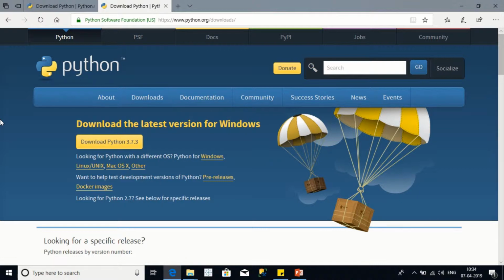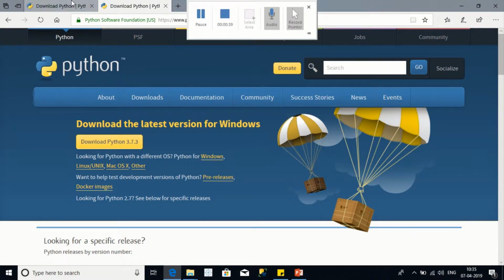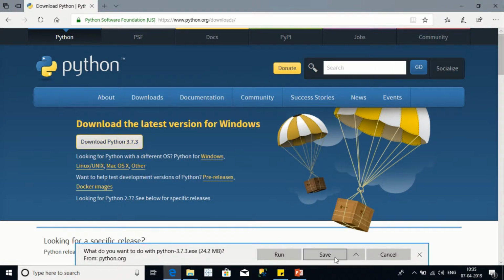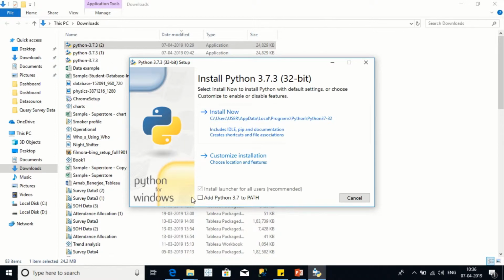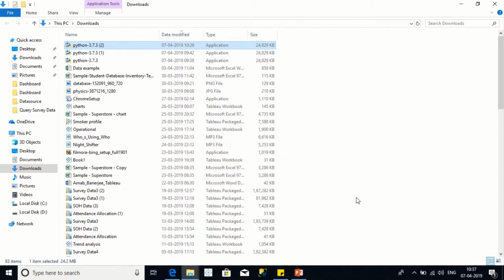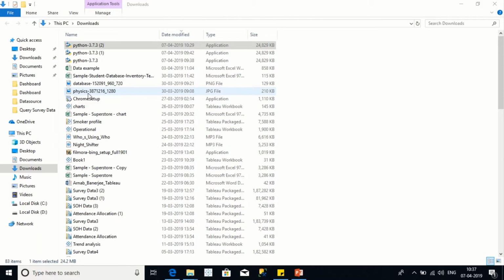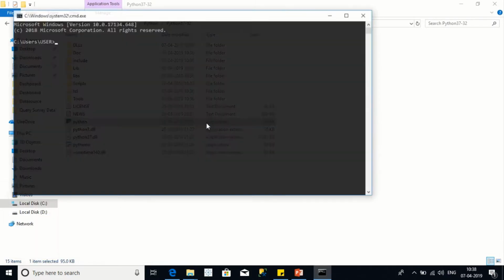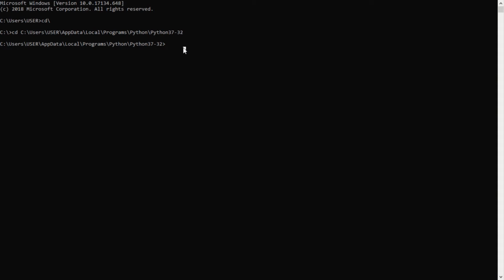How to Install Python 3.7 on Windows 10 – Step-by-Step Guide (2025)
Want to install Python 3.7 on Windows 10? This complete step-by-step guide will walk you through downloading, installing, and configuring Python 3.7 on your Windows 10 PC—ensuring a smooth setup for development, scripting, and data analysis.

Why Install Python 3.7?
Python 3.7 is still widely used for legacy projects, compatibility with specific libraries, and development environments that require this version. Whether you're working on machine learning, web development, or automation, this guide ensures you install Python 3.7 correctly.

What You’ll Learn:
✅ Downloading Python 3.7 – Get the official installer from Python’s website.
✅ Running the Installer – Step-by-step installation with screenshots.
✅ Setting Up Environment Variables – Ensure Python runs from the command line.
✅ Verifying the Installation – Check if Python 3.7 is installed correctly.
✅ Troubleshooting Common Issues – Fix PATH errors and installation problems.

Scroll to Python 3.7.x (e.g., Python 3.7.9) and download the Windows x86-64 executable installer (for 64-bit Windows).

Double-click the downloaded .exe file.

Check "Add Python 3.7 to PATH" (important for command-line access).

Click "Install Now" (default settings work for most users).

Verify Installation

Open Command Prompt (Win + R → type cmd → press Enter).

Type:

sh
Copy
python --version
If installed correctly, it should display:

sh
Copy
Python 3.7.x
Troubleshooting

If python is not recognized, manually add Python to PATH:

Go to Control Panel -- System -- Advanced System Settings -- Environment Variables.

Under System Variables, find Path, click Edit, and add:

Copy
C:\Users\YourUsername\AppData\Local\Programs\Python\Python37
C:\Users\YourUsername\AppData\Local\Programs\Python\Python37\Scripts
Best Practices After Installation:
🔹 Install pip (if missing) – Ensure Python’s package manager is available.
🔹 Use a Virtual Environment – Avoid conflicts with other Python versions.
🔹 Check for Updates – Some libraries may require newer dependencies.

Common Use Cases for Python 3.7:
✔ Legacy Software Development – Maintain older Python projects.
✔ Machine Learning & Data Science – Compatibility with TensorFlow 1.x, PyTorch.
✔ Scripting & Automation – Run Python scripts on Windows 10.

Need Python 3.7 for your project? Follow this guide for a quick and error-free installation on Windows 10!